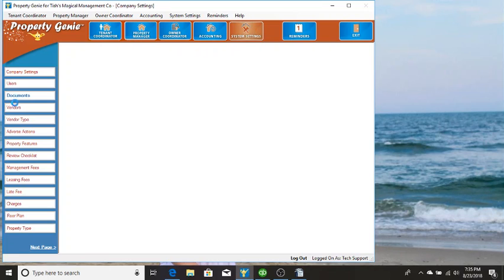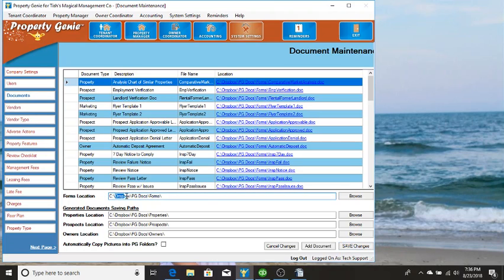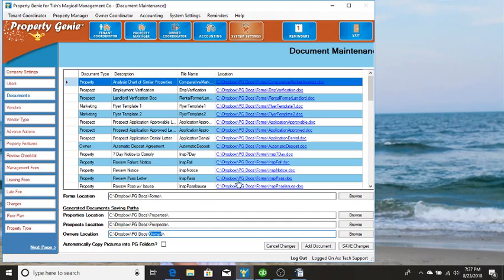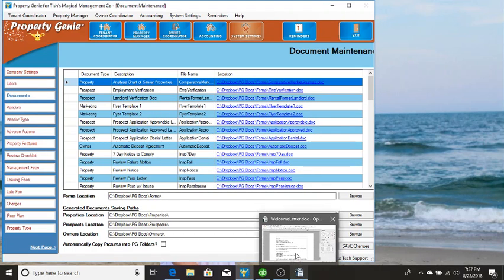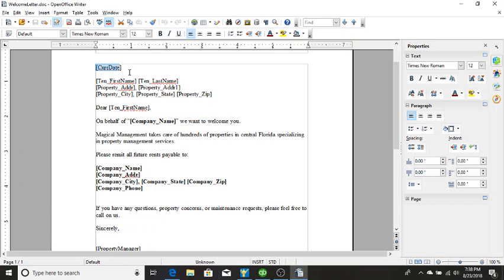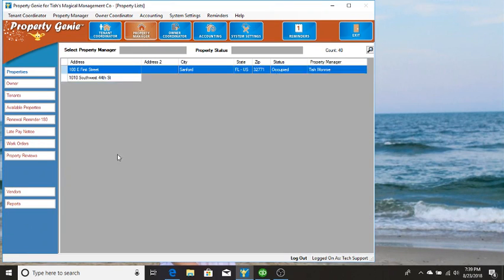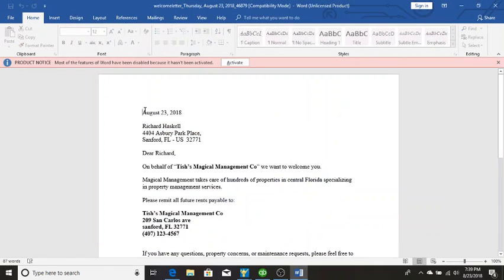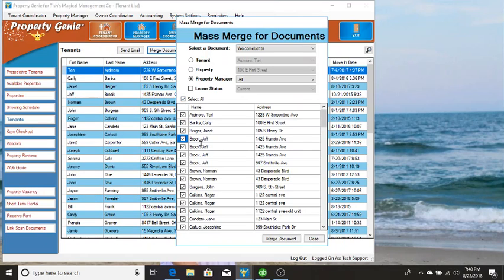PG Documents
Adding Custom Documents to Property Genie